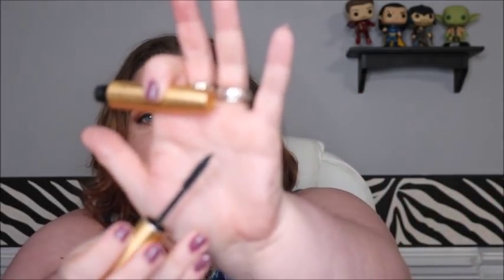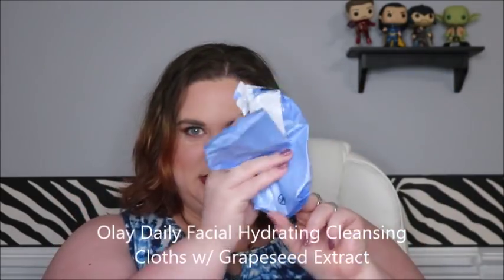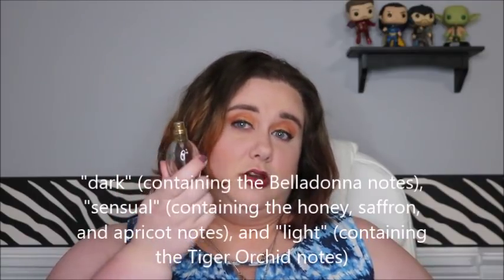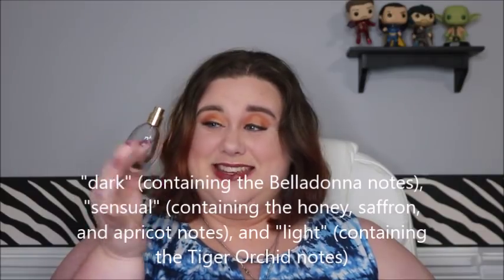April 2019 Beauty Empties